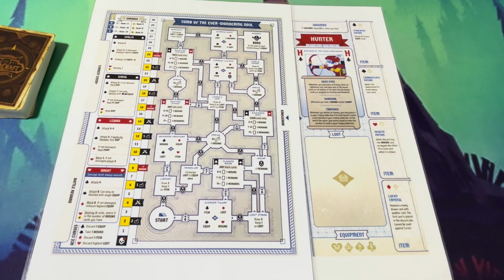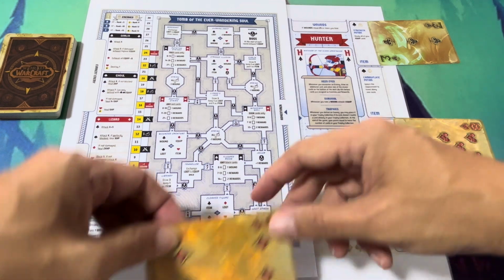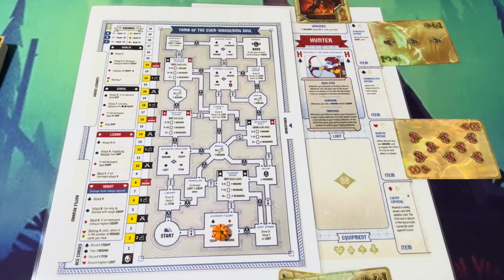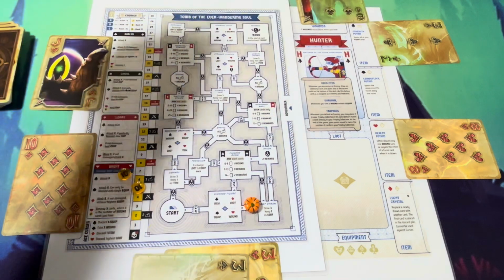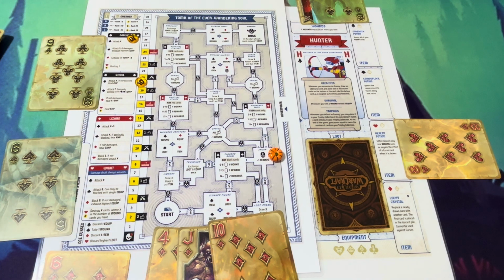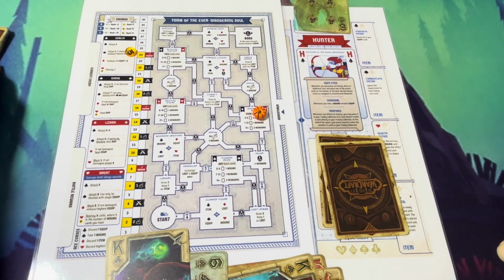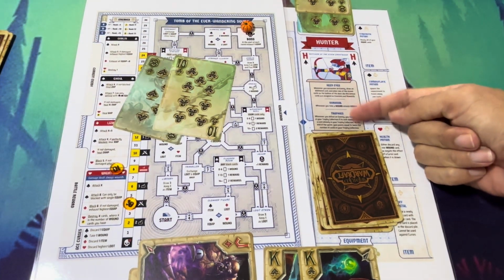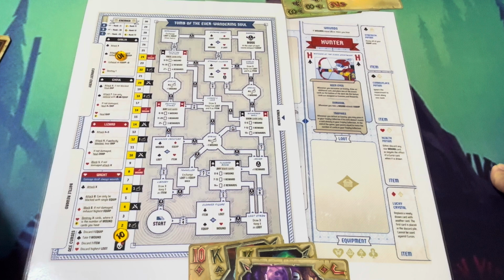52 Realms Playthrough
52 Realms Playthrough

A short tutorial and playthrough with the Hunter (although I forgot I was using him till much later!)

Winner of the Best Print and Play Category of the 19th Annual BGG Golden Geek Awards